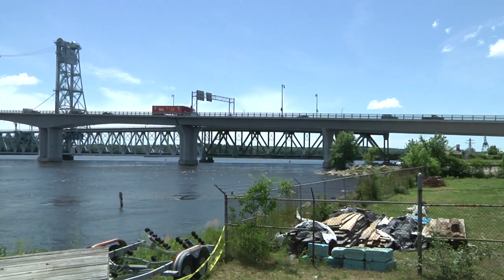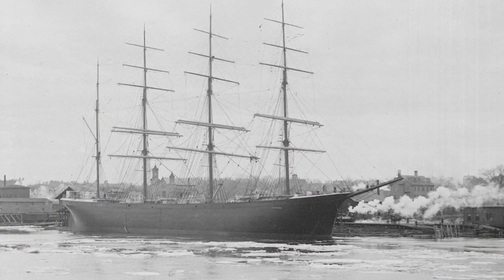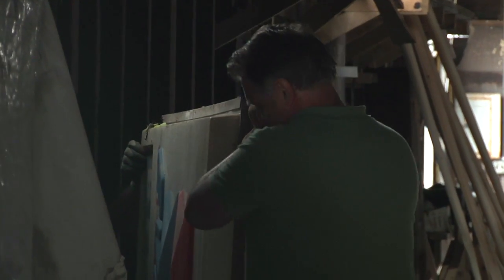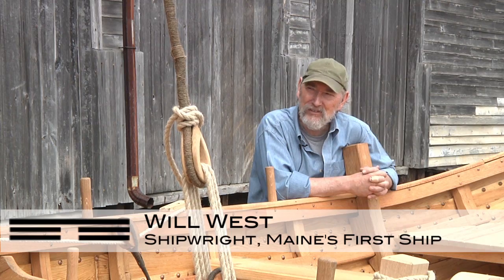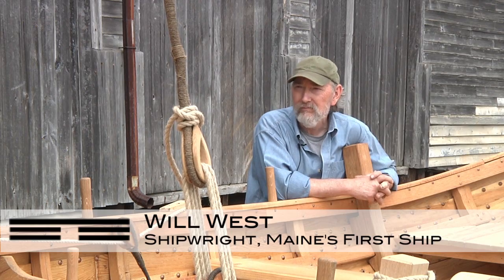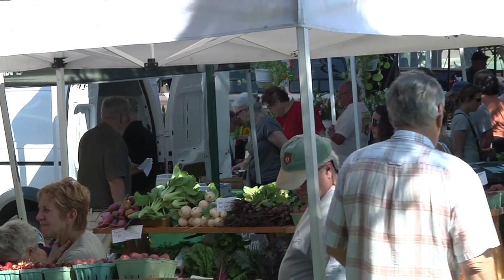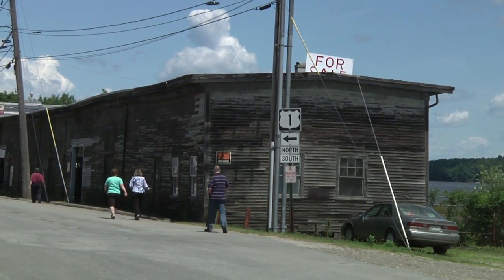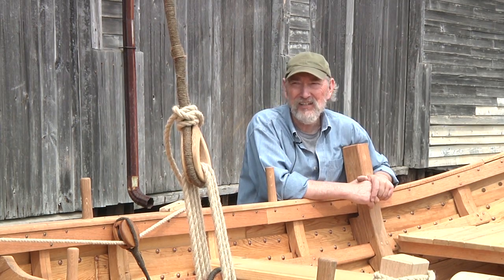Bath Freight Shed Alliance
The purpose of the Freight Shed Alliance is to rehabilitate an historic industrial structure on the Waterfront in Bath, Maine. We envision the freight shed becoming a public gathering place supporting a diverse array of activities.